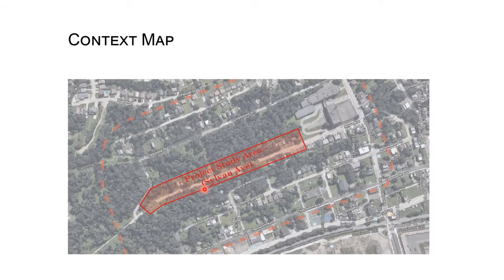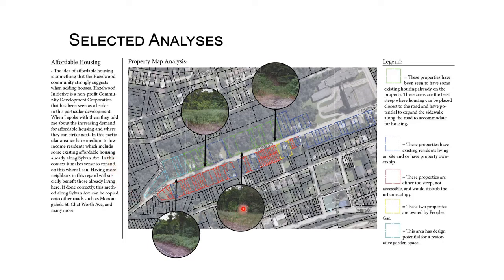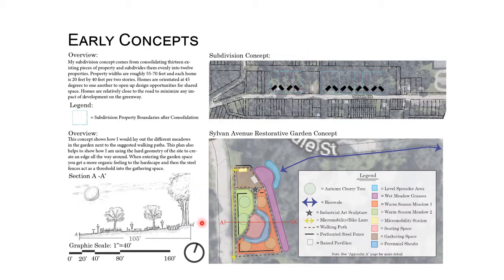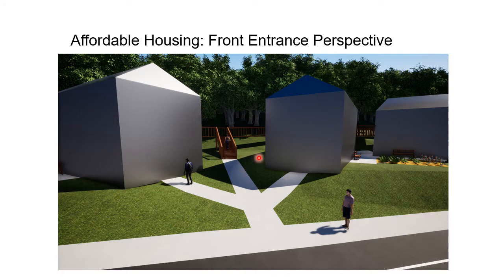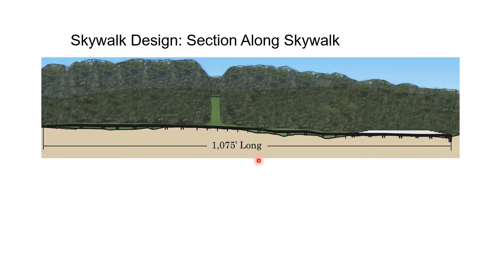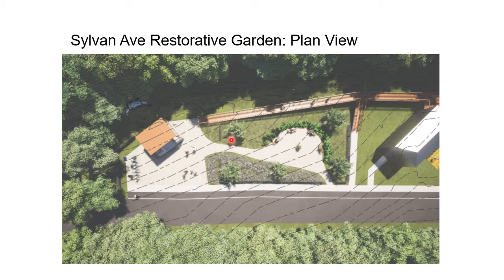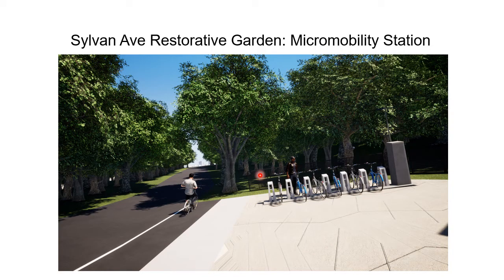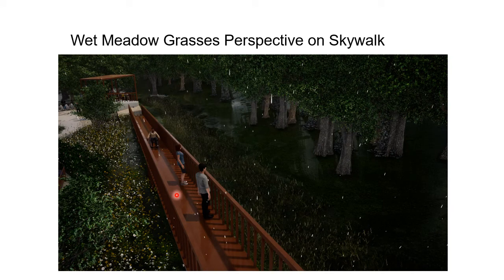Alex Markovic Narrated Presentation